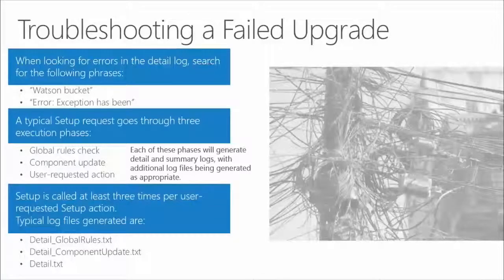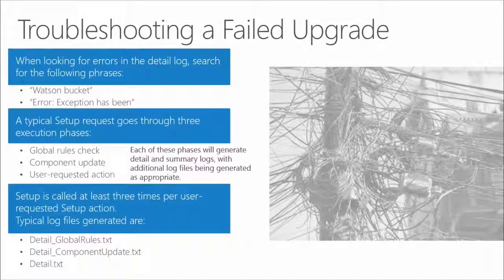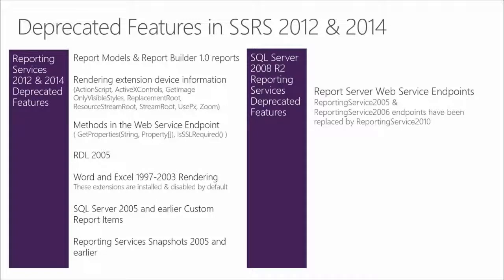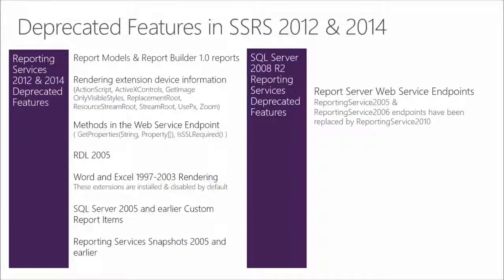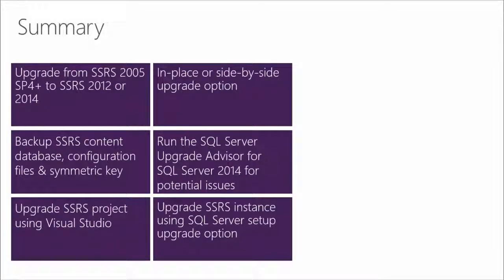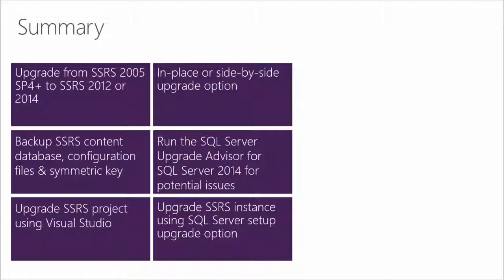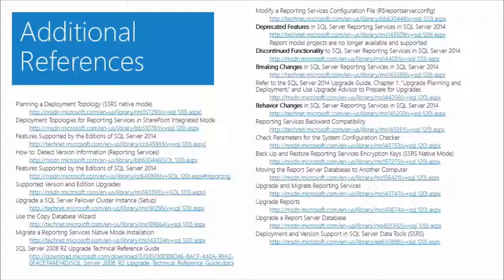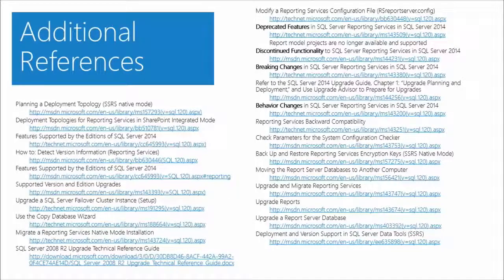Upgrade to SQL Server 2012-2014 SSRS part 4 of 4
Portion of a 7-part series on the Microsoft Virtual Academy on upgrading all components of SQL Server. Sessions are presented by John Martin from Microsoft UK, and Richard Waymire, Ron Talmage, Jim Miller & Paul Turley from SolidQ, authors of the SQL Server 2014 Upgrade Guide. Topics presented by Jim & Paul apply to SQL Server 2012 and 2014.